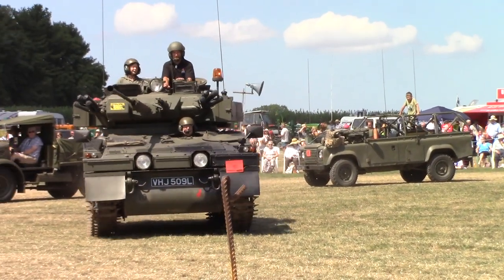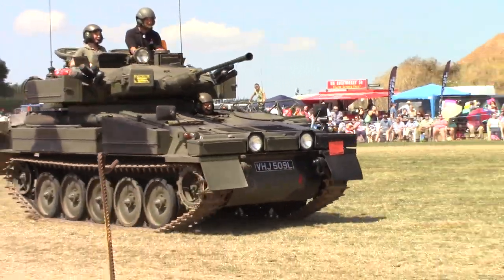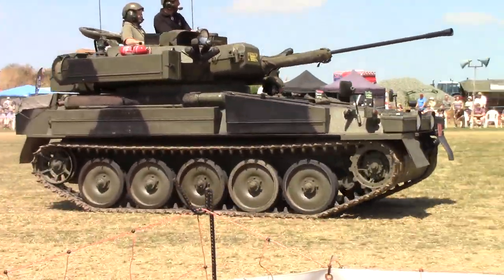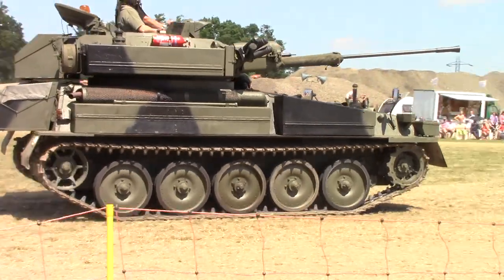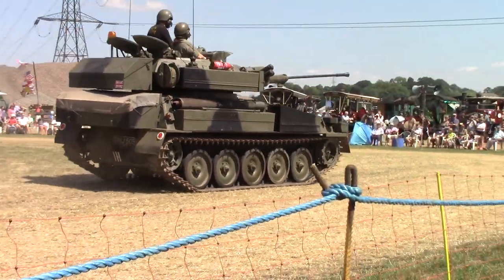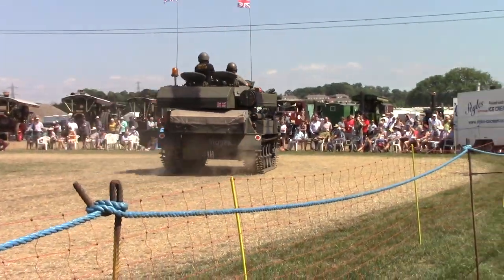West Somerset Railway Association Steam and Vintage Vehicle Rally 2018 - Sabre Tank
1972 Alvis Sabre Tank. VHJ 509L. Chris Church, Dulverton. A 4.2L Jaguar engine approx. 200HP. Top speed of 60 mph and 400 mile range at 4mpg. 30mm Rarden cannon.